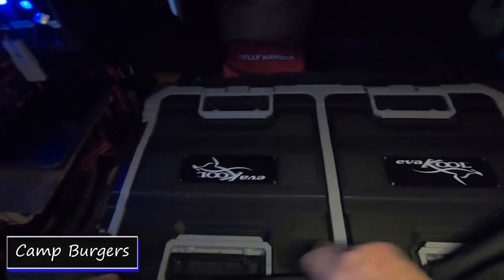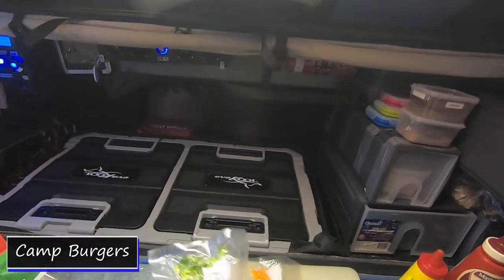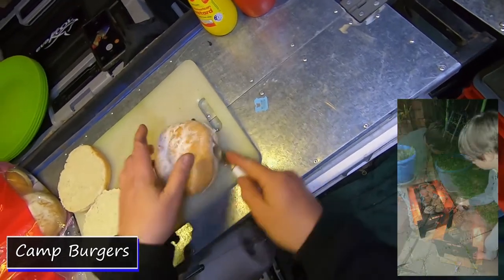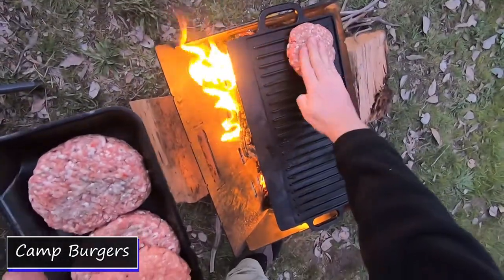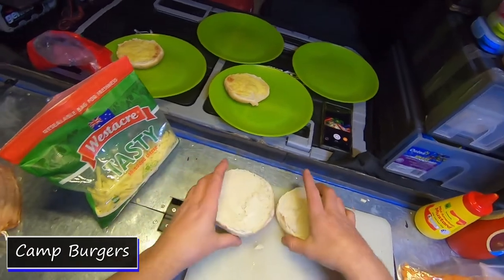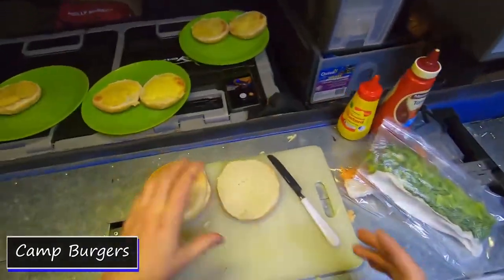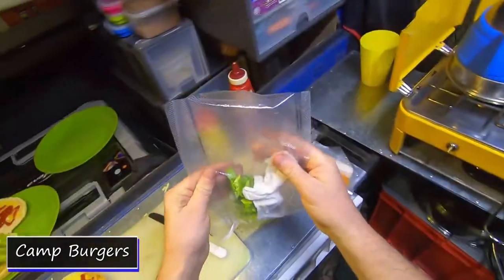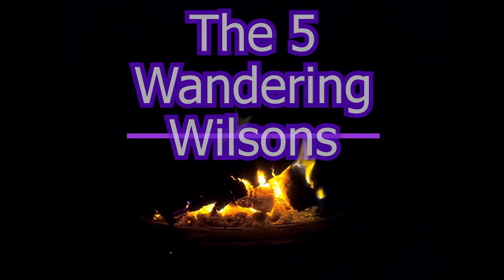Camp Burgers & Meal Tips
Not a cooking show, more about camp meal tips.

This is one of our go to camp meal while we are away. In this video we show you how we prepare before we go and how we cook for the 5 of us while we are away.
I hope you can get some ideas for your next trip.

Who are we? Family of 5, exploring and camping around Australia in our home built camper trailer nicknamed the Wanderer.